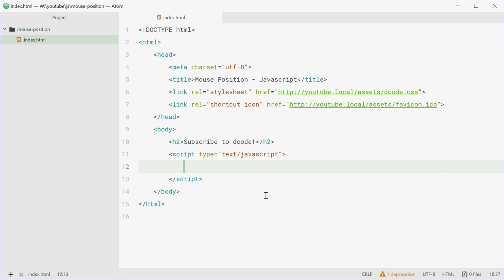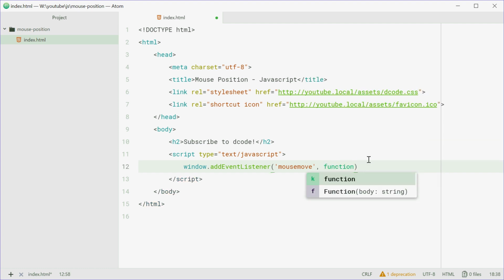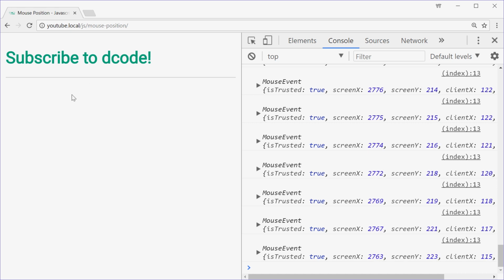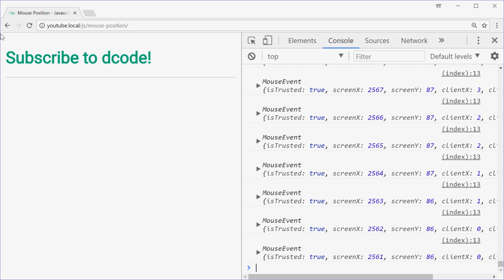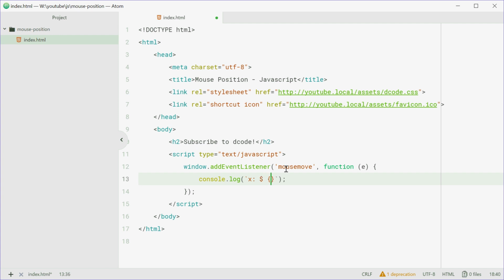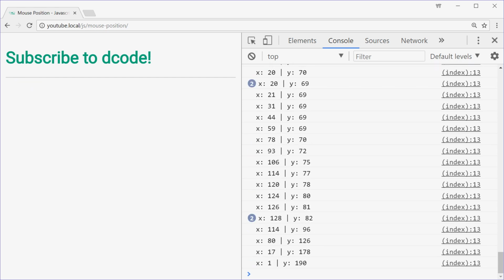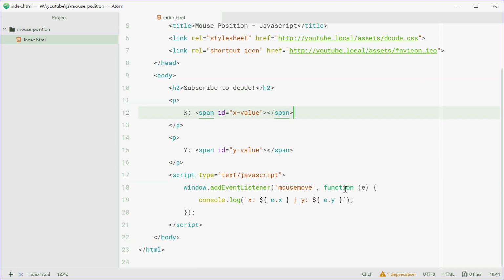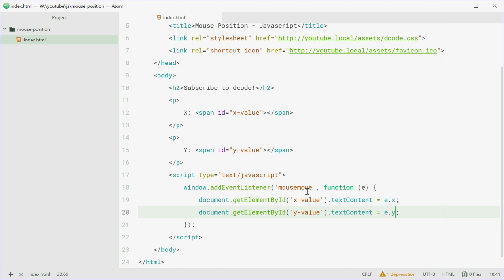Get Mouse Position in JavaScript ('x' and 'y') - JavaScript Tutorial For Beginners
Through using the MouseEvent object, you are able to access the 'x' and 'y' properties, giving you the position of the mouse when that event fired off.

In this video we look at using the 'mousemove' event on the Window object, allowing us to constantly update the x and y coordinates in the browser as the mouse moves across.